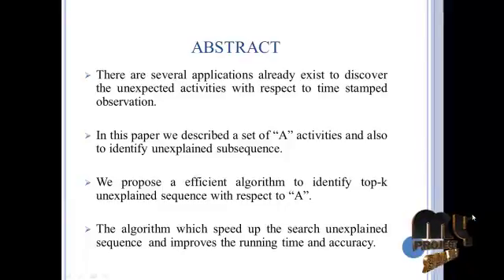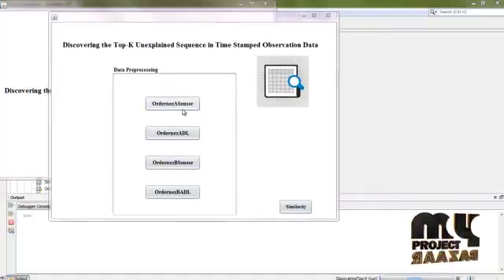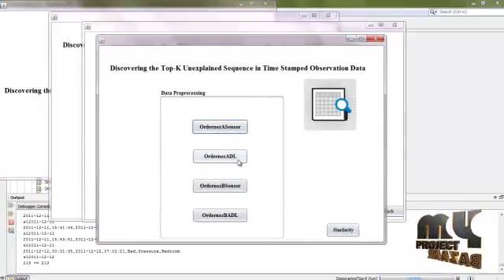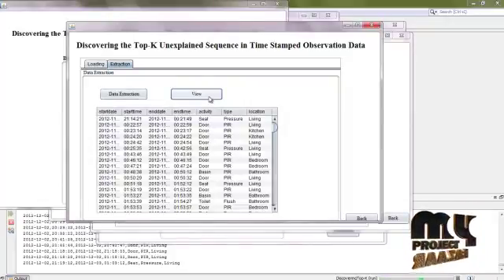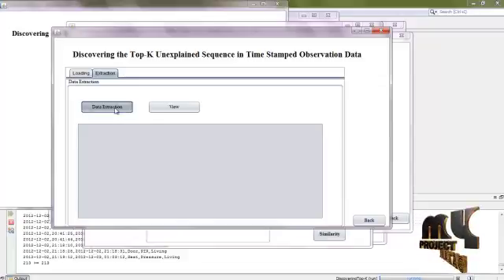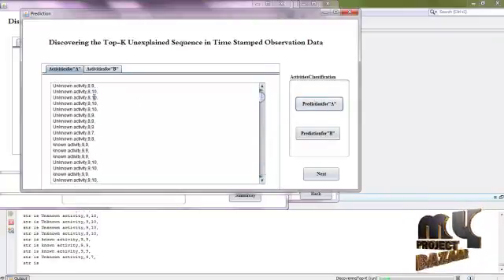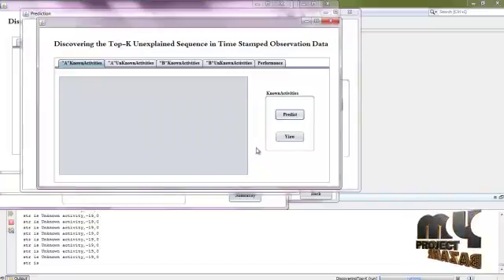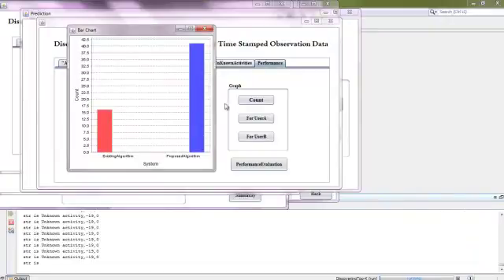Final Year Projects 2015 | Discovering the Top-kUnexplained Sequences